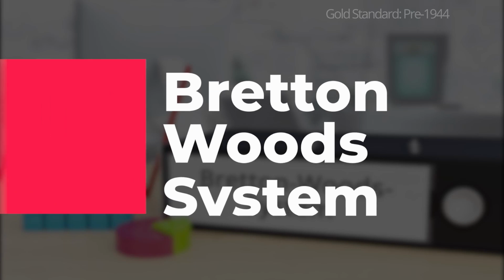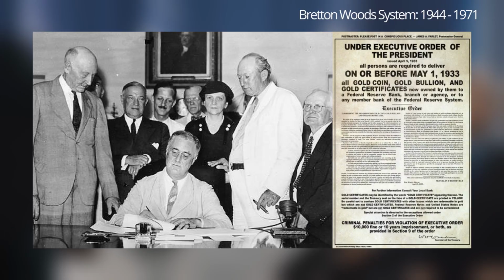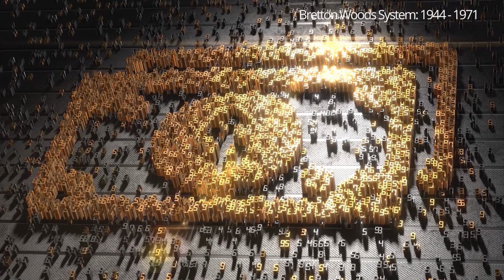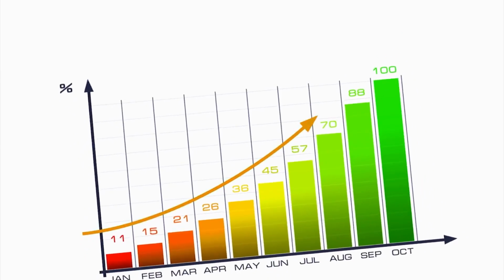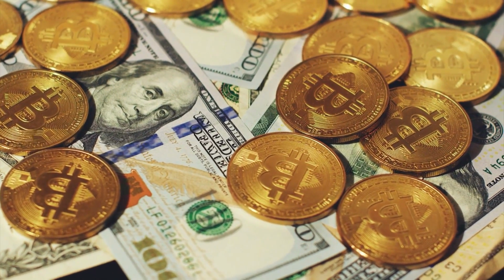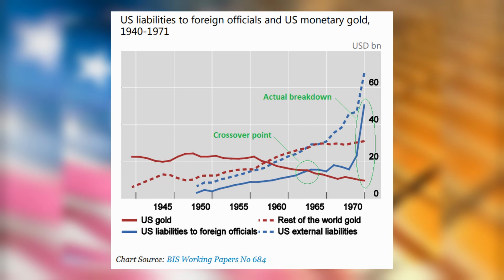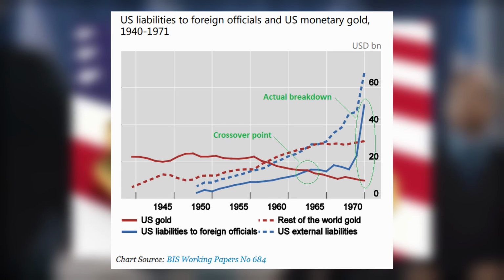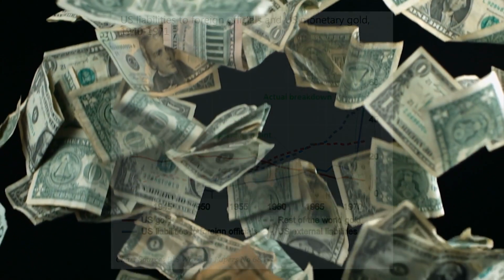A History of Money: How the US Dollar Came To Power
When compared with most other currencies, the U.S. dollar has remained stable or gained value recently. Some believe it's over-valued, but a minor decline wouldn't signal Armageddon. However, the U.S. trade balance is worsening, especially with China, and the Federal Reserve continues its policy of easy money. Will the Dollar Crash? Will It Affect You?

The information here is provided by Lyn Alden's Analysis of the Fraying Dollar system